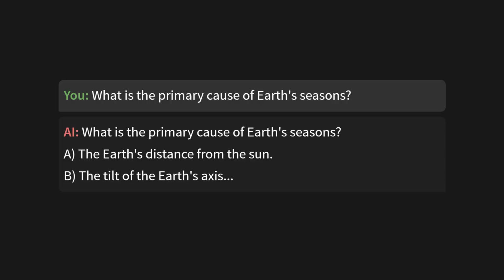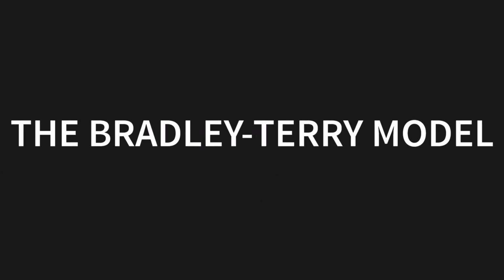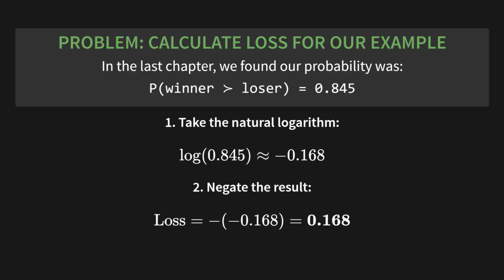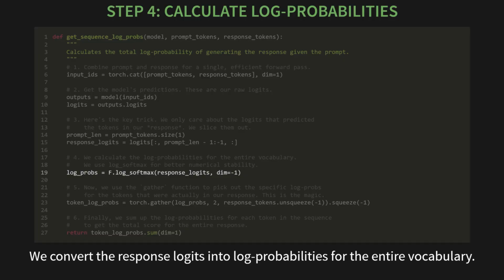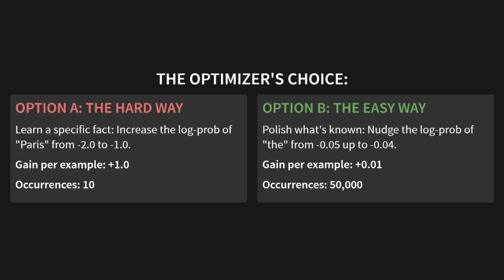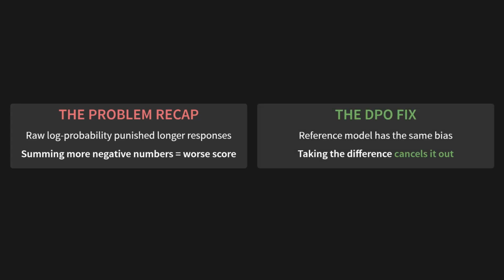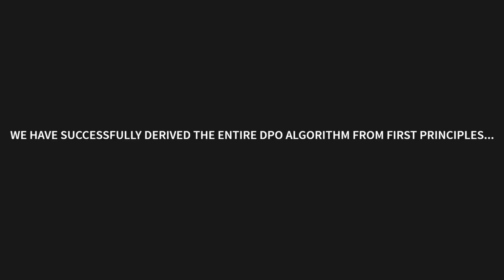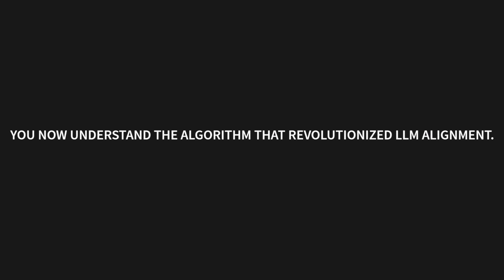Direct Preference Optimization (DPO) in 1 hour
0:00:00 - The LLM Alignment Problem
0:02:35 - Supervised Fine-Tuning (SFT) & Its Limitations
0:06:55 - The Bradley-Terry Model for Preference Probabilities
0:12:18 - Negative Log Likelihood (NLL) Loss Formulation
0:18:05 - Naive Reward: Sequence Log-Probabilities
0:22:24 - PyTorch: Calculating Sequence Log-Probabilities
0:30:28 - Failure Modes: Length & Bland Prior Bias
0:37:45 - The Frozen Reference Model (π_ref)
0:39:52 - The DPO Implicit Reward Function
0:47:53 - Deriving the Final DPO Loss Function
0:51:33 - PyTorch Implementation: DPO Training Step
0:54:41 - Numerical Walkthrough of DPO Loss Calculation